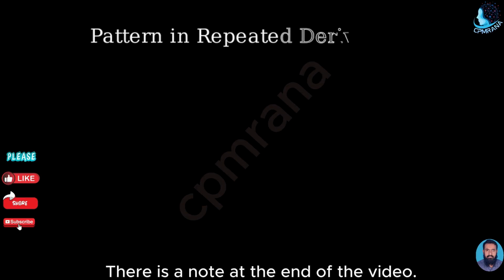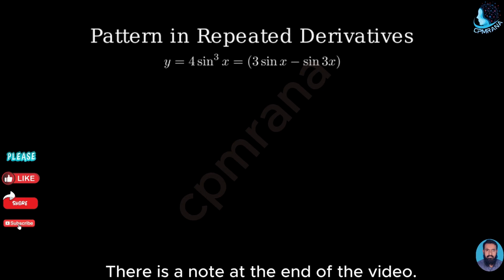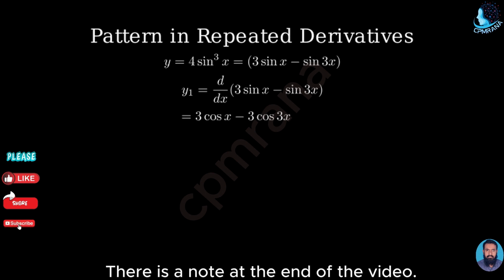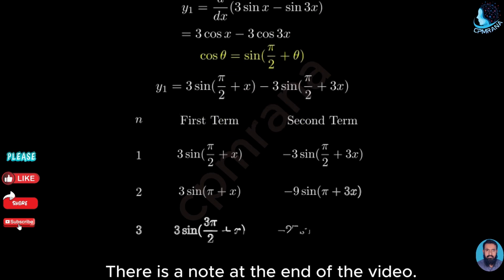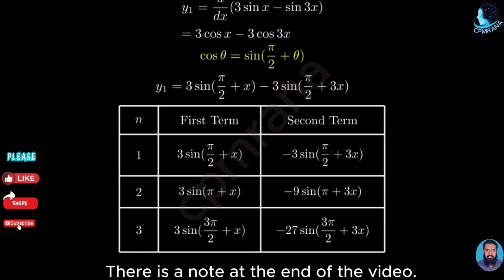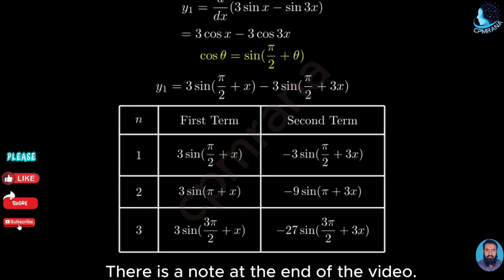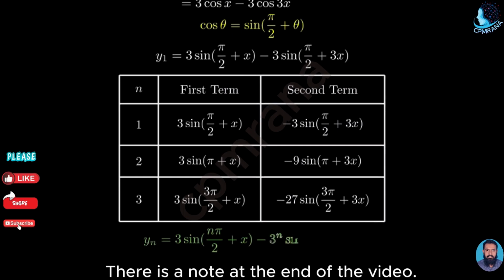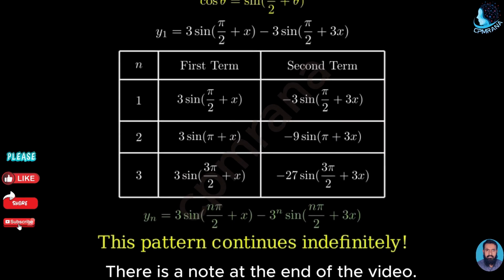Mastering Trigonometric Patterns: Step-by-Step Integration [y=4sin^3⁡x=3sin⁡x-sin⁡3x]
Question:
Given the function y=4sin^3⁡x=3sin⁡x-sin⁡3x, establish the n-th term using integration, showing that:
y_n=3sin⁡(nπ/2+x)-3^n sin⁡(nπ/2+3x)

Dive into the intricate world of trigonometric functions with our detailed step-by-step guide on establishing patterns through integration. Learn how to express y=4sin^3⁡x using sine transformations and uncover the n-th term in this fascinating mathematical exploration. Perfect for students and math enthusiasts aiming to deepen their understanding of trigonometry!